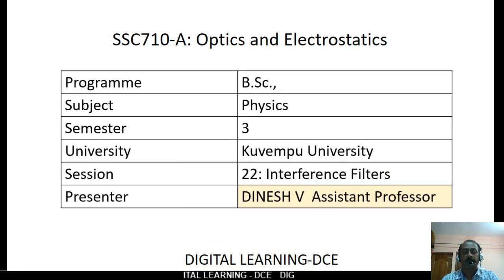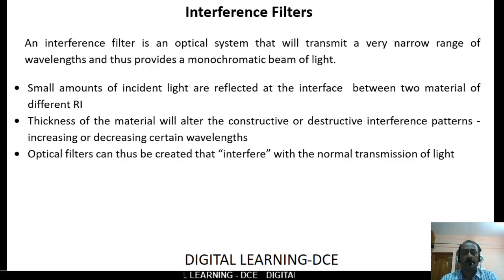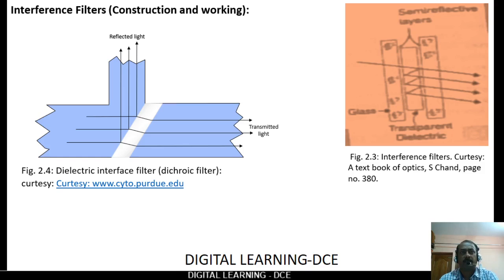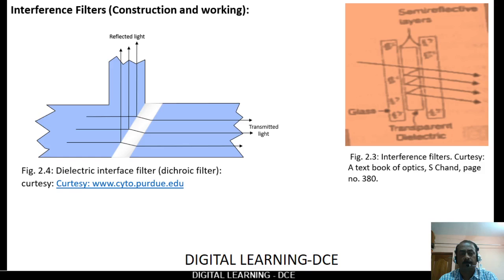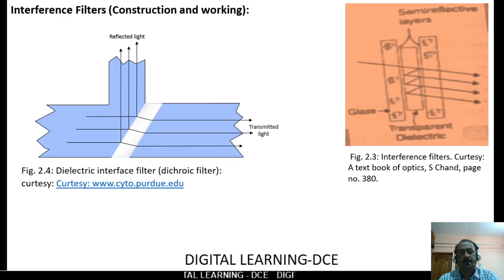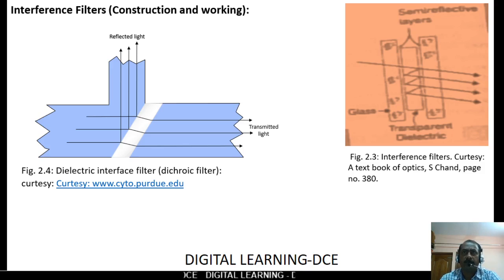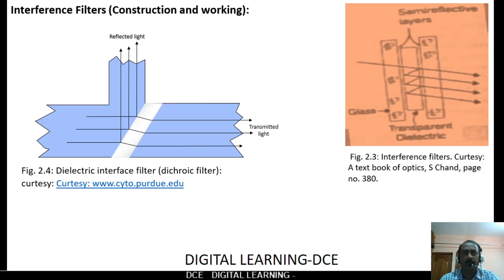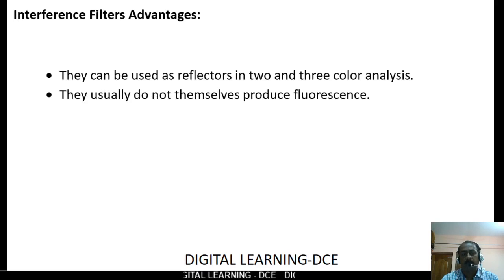Session 22: Interference Filters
This video tutor will explain the construction and working of Interference filters.